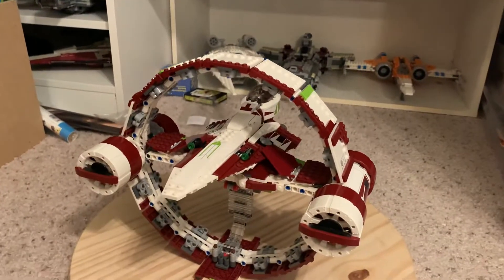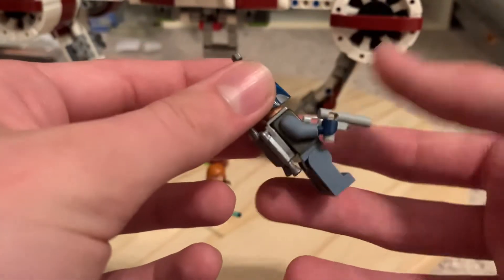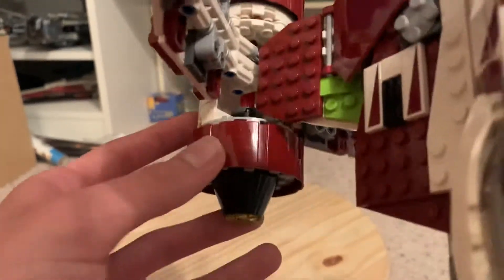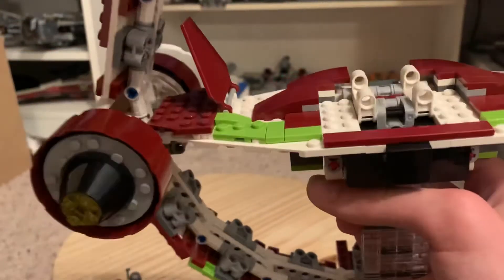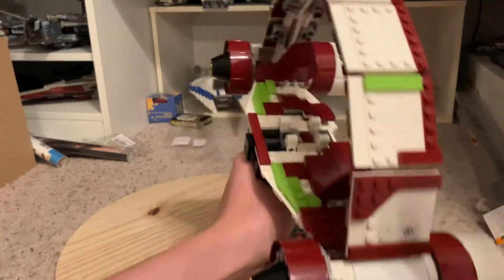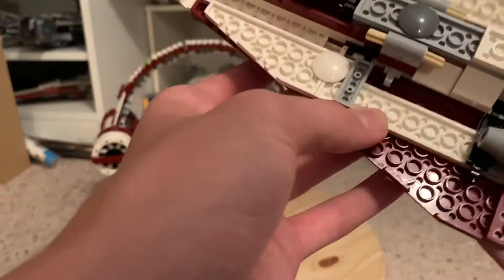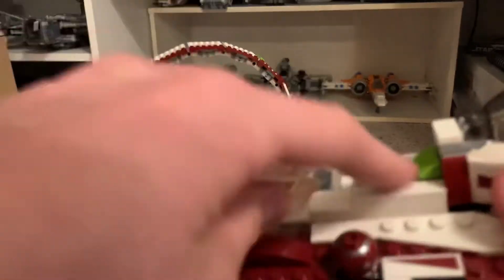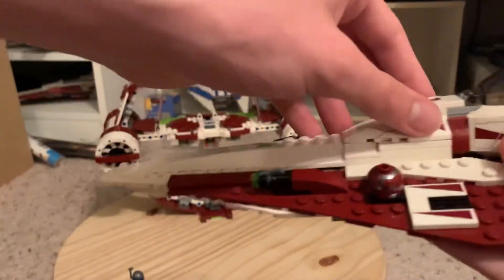LEGO Star Wars Jedi Starfighter with Hyperdrive Ring